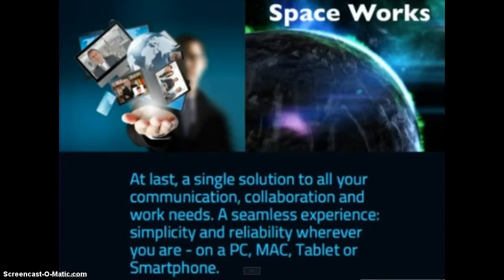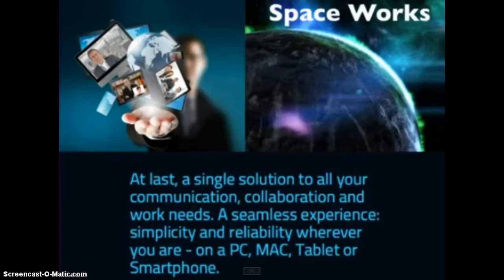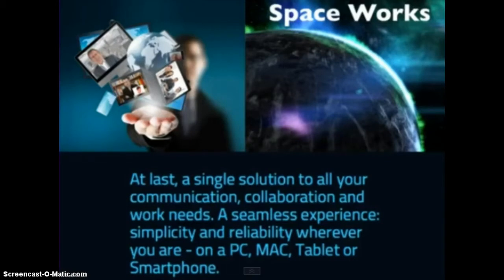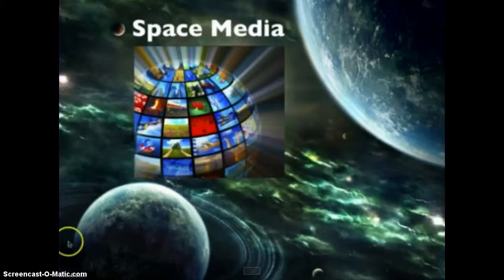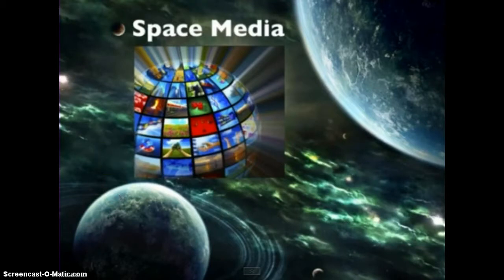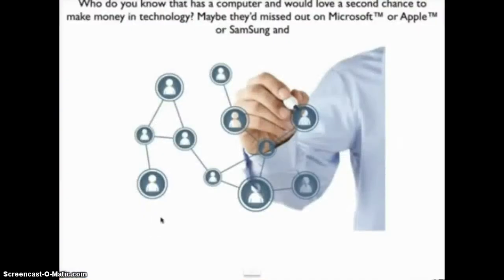WGN (MORE 1st PRODUCTS)WOW!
We must get in front of TECH to make SERIOUS $$$$$. Could this be a piece to your puzzle? Get back with who invited you to take a look to get their link & ID. Welcome to the WGN FM Team.